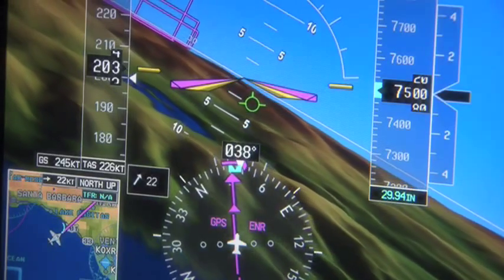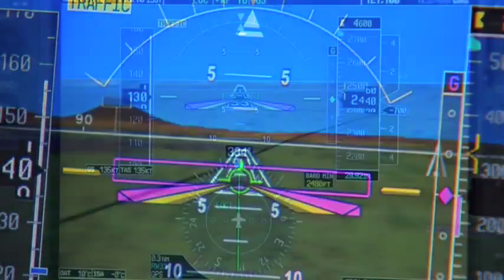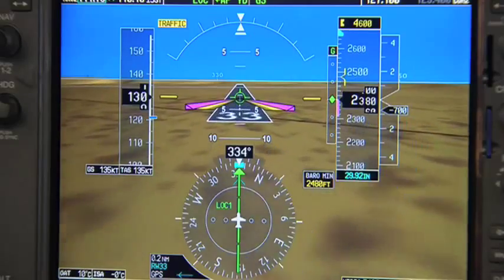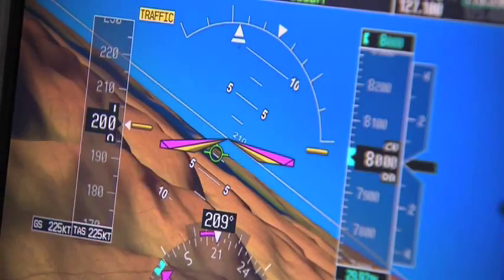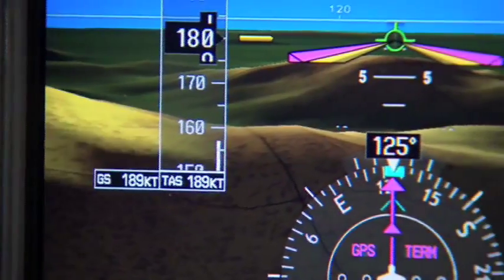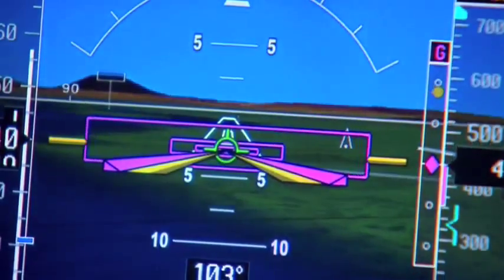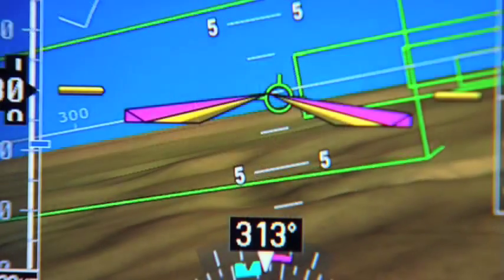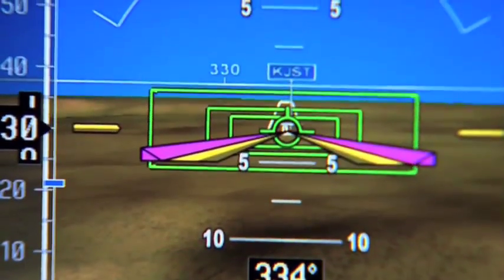Garmin G1000 Ch.7 - SVT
Ch. 7 of Garmin's new video featuring G1000 testimonial from current King Air operators flying with the G1000.  Chapter 7 discusses Garmin's Synthetic Vision Technology.